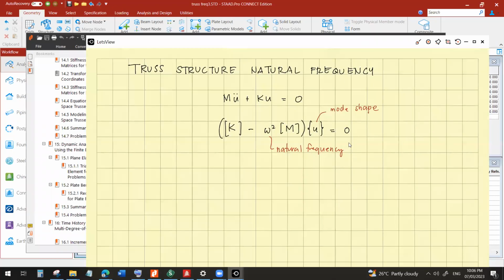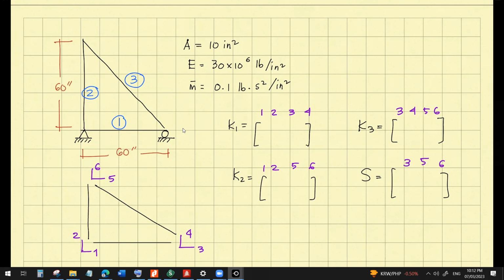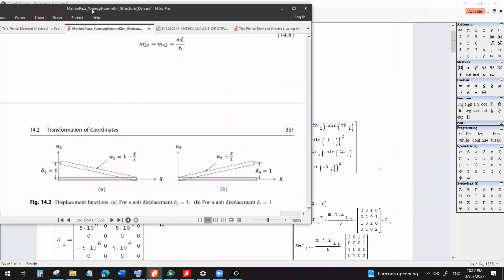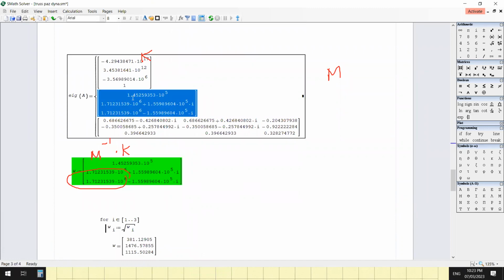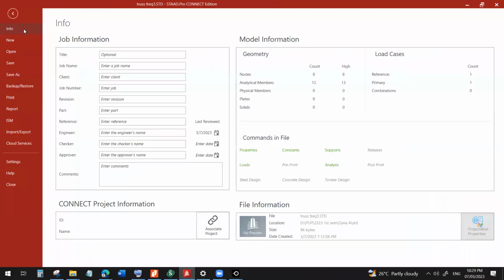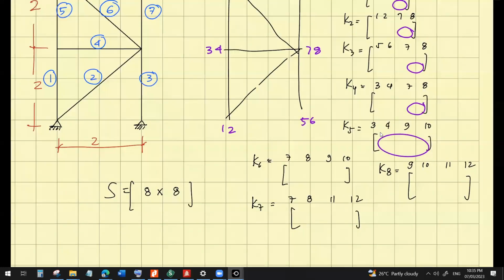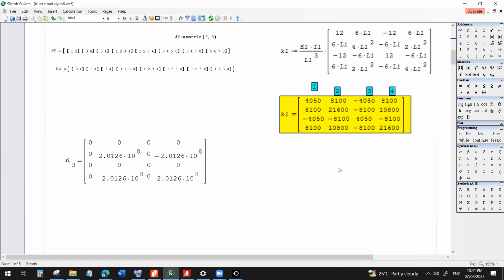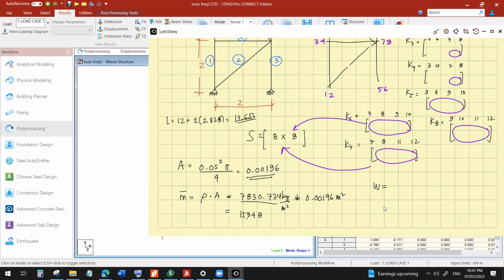Truss Structure Natural Frequency